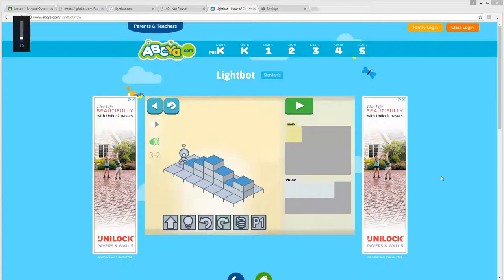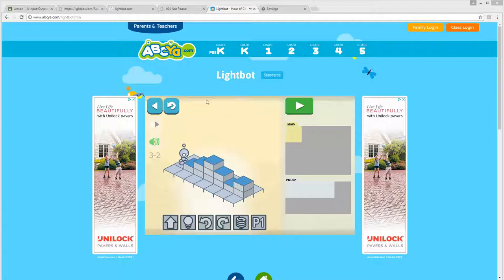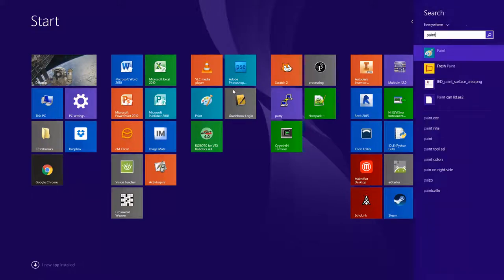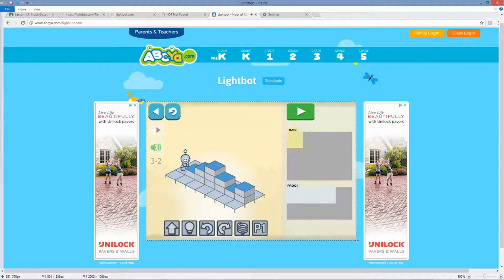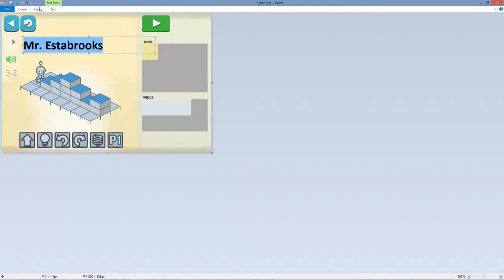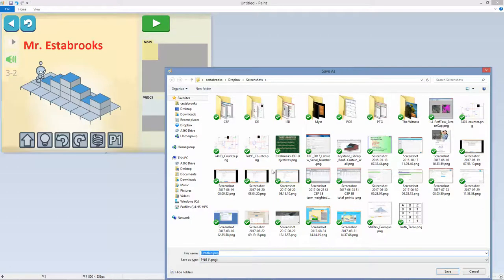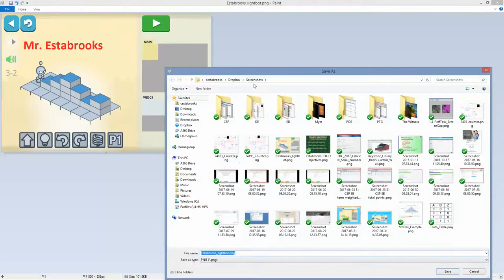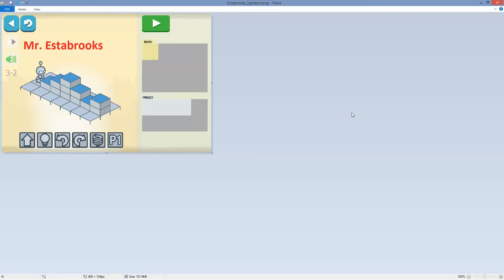Screen Capture Instructions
How to capture a screenshot in Windows.